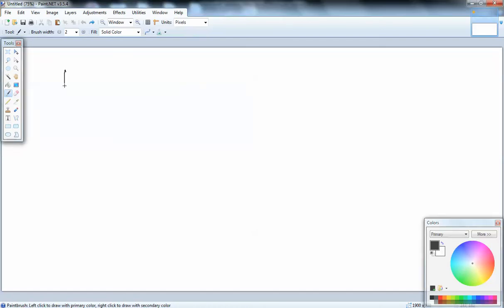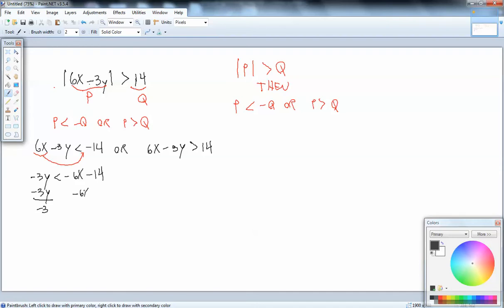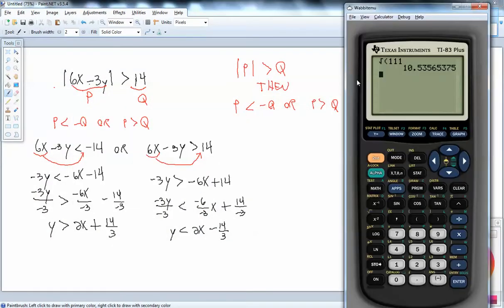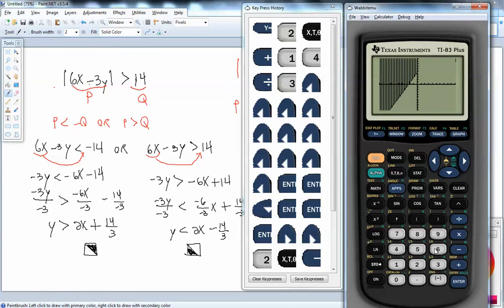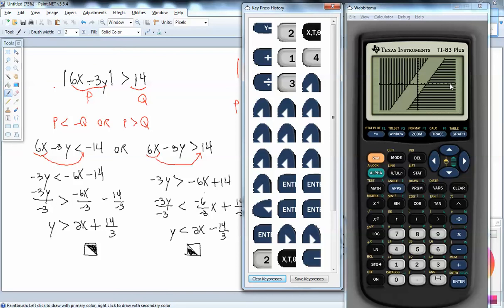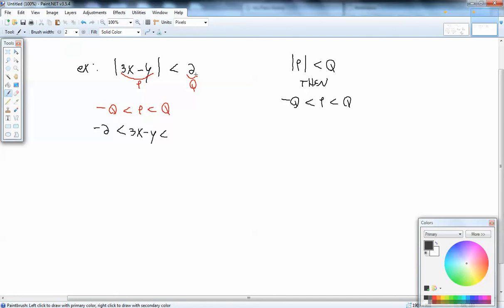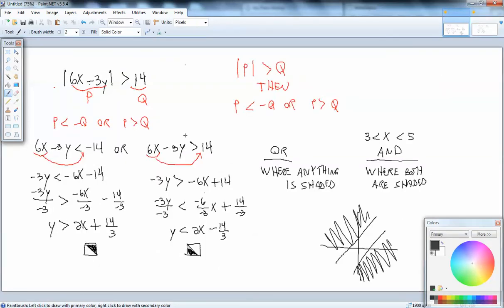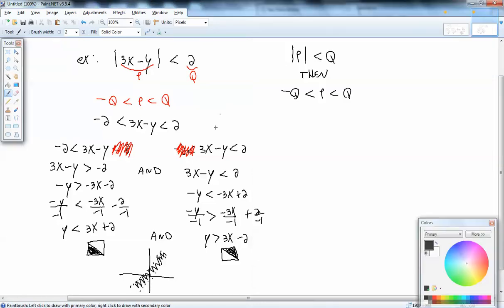Absolute Value Inequalities in Two Variables - Examples